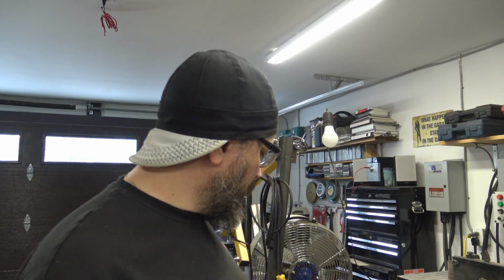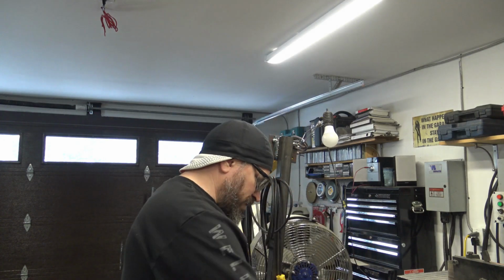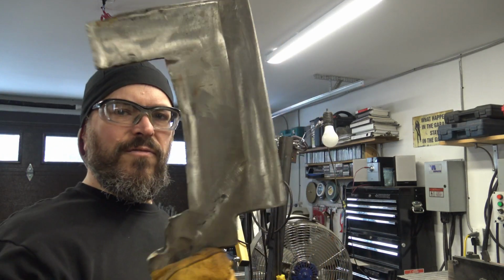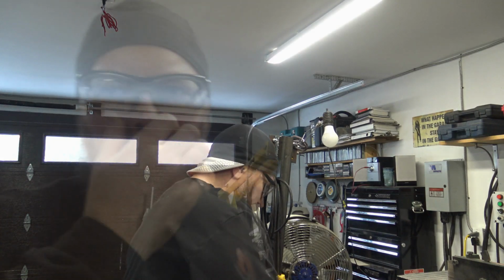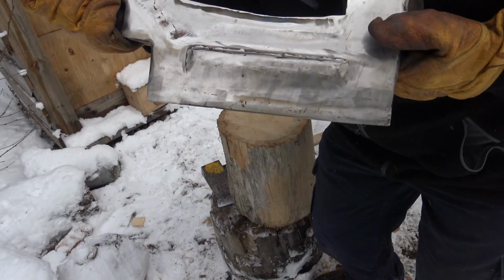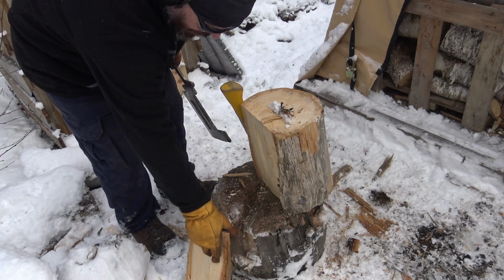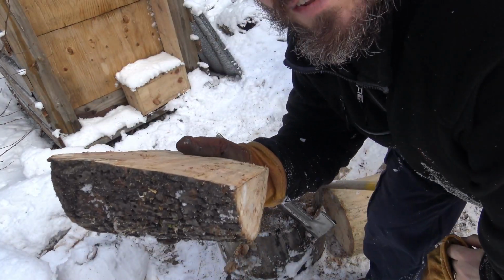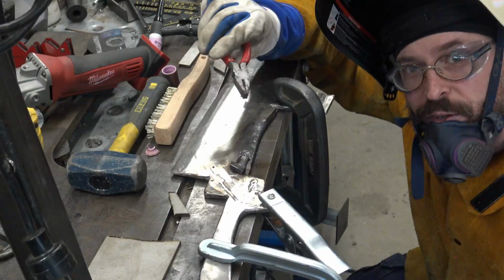Freecycled Kindling Axe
I made this kindling axe for free by using a tig welder and meting together a bunch of scraps of stainless steel.  No filler rods were used...only scraps of the same metal.  The result is a wide bladed axe with a short handle that works great for kindling making.